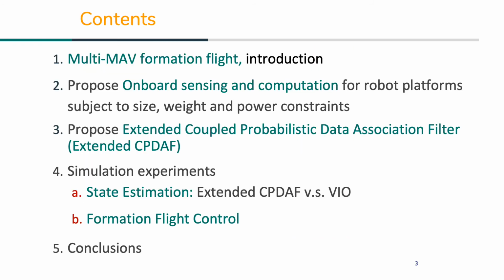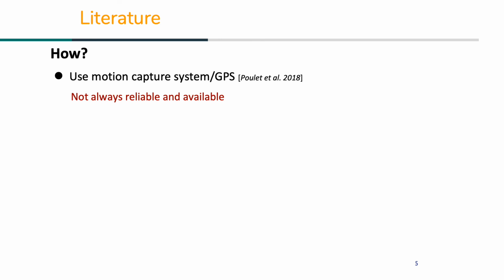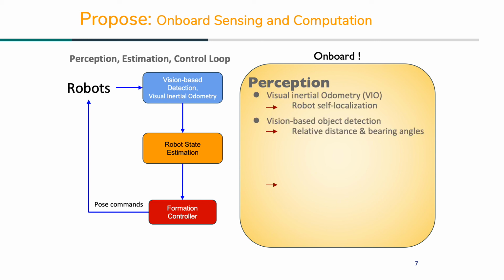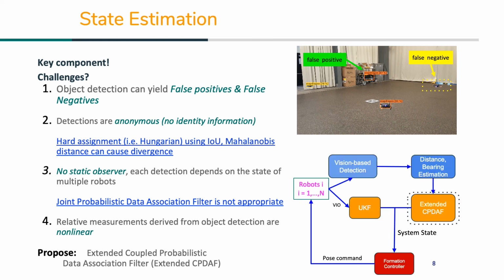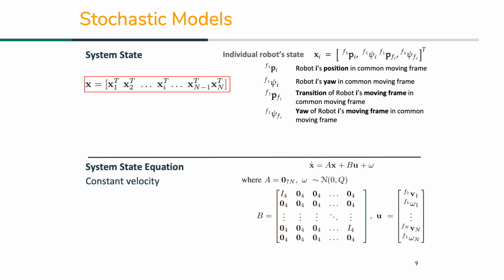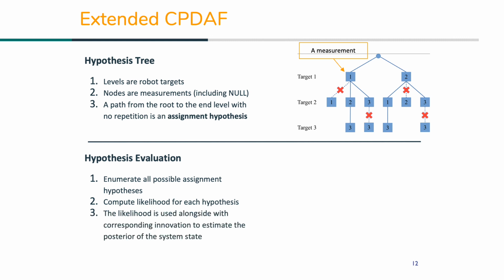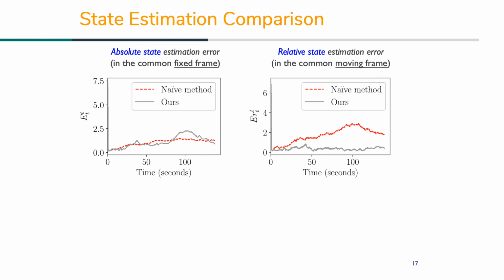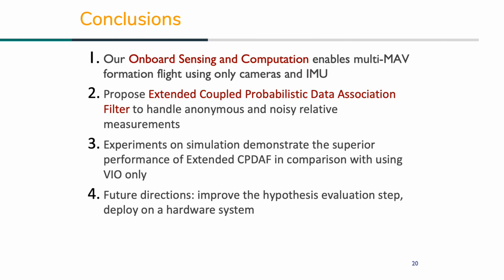final CPDAF ICRA 2020 video 1